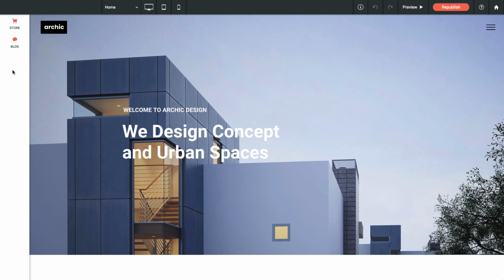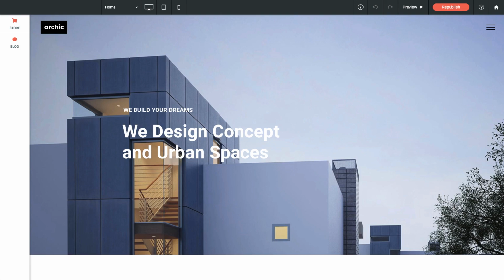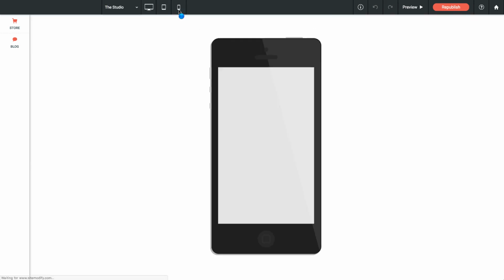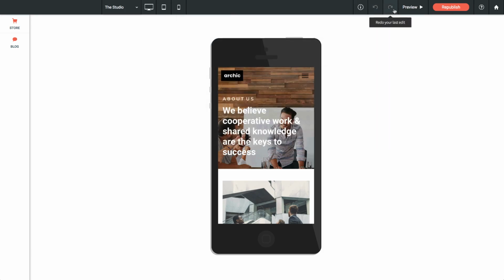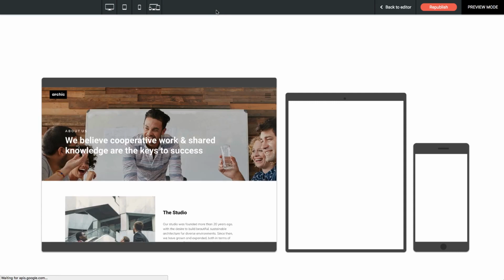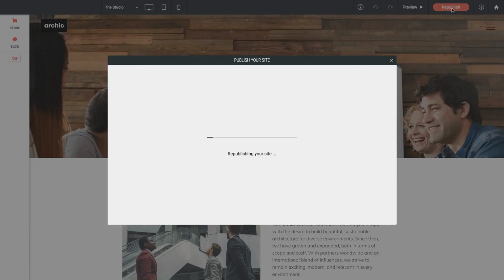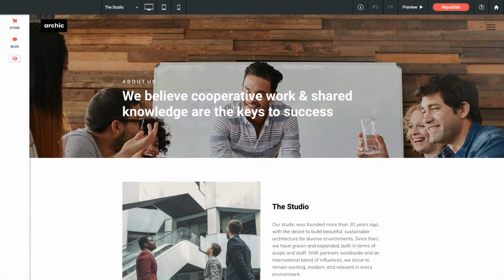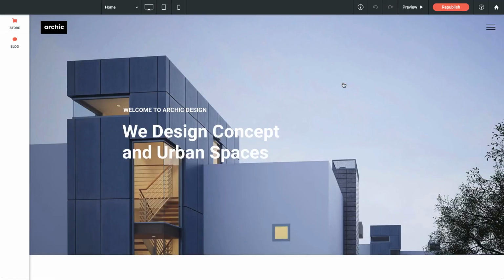CMS User Basics – Editor Interface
In this video, we take a brief tour through the editor interface and explore mobile editing and publishing.